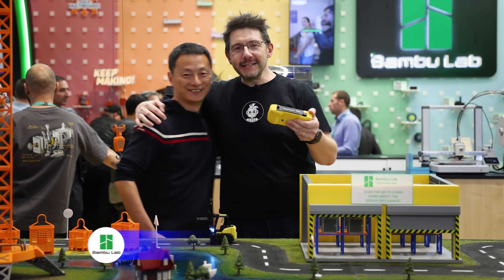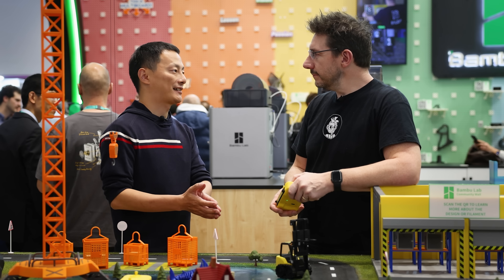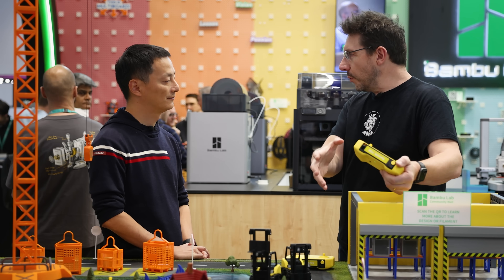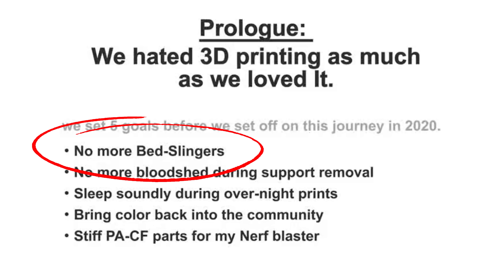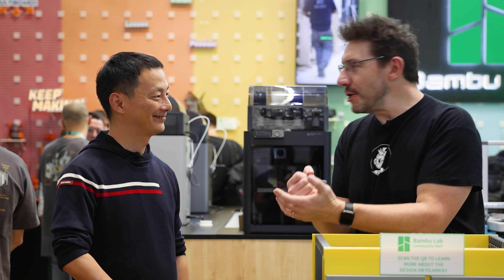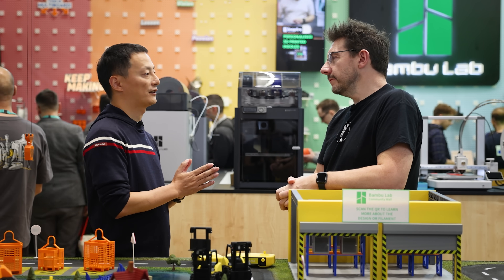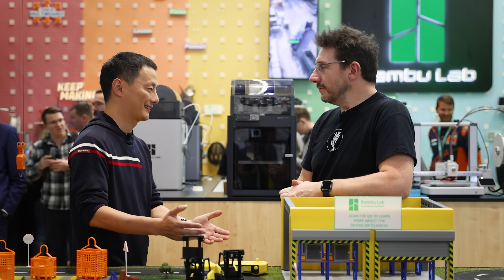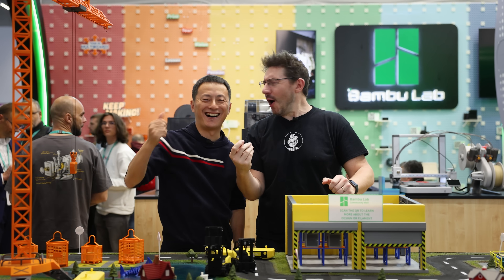Bambu Lab’s Dr. Tao at Formnext 2024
I spoke to Dr. Tao at the @BambuLab booth at @Formnext 2024 in Frankfurt, Germany. We spoke about many things, and I hope you enjoy our conversation!

THE TEAM! 🤟

Find Me Socially!

Want to send me something?
3D Printing Nerd
USA